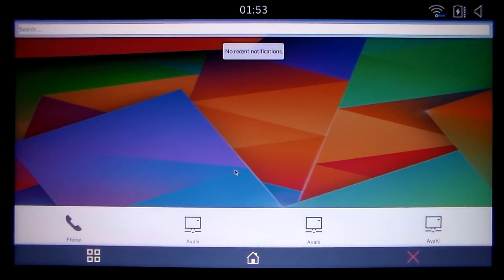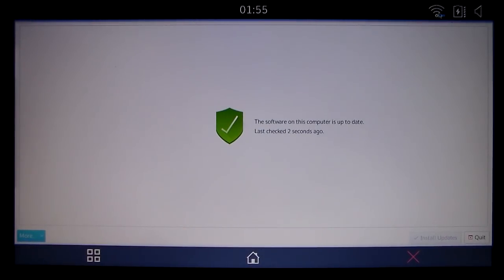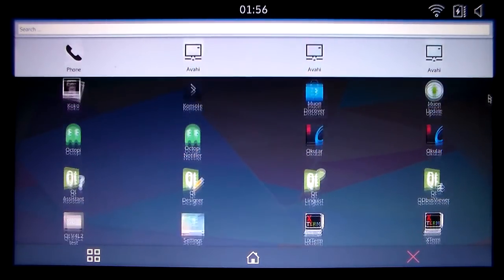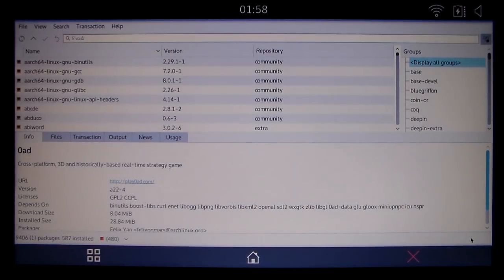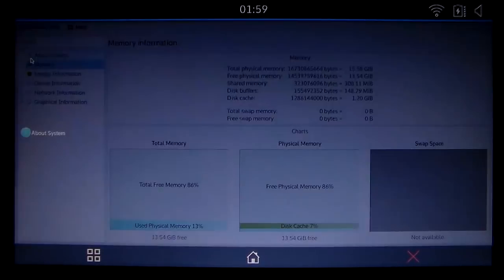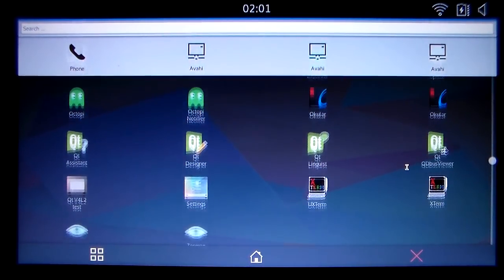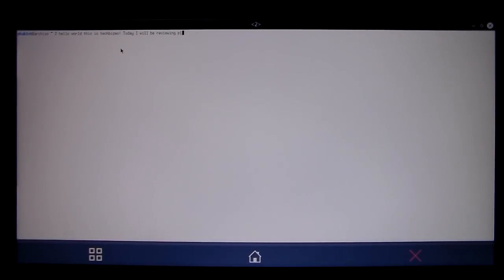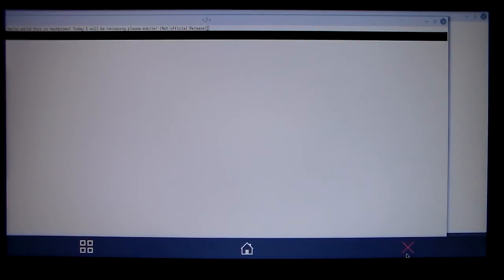Taking a Look at Plasma Mobile! - First Impressions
Hello everyone and welcome to this video! In this video I will be taking a look at an unofficial release of Plasma Mobile. Remember that some things will be different on an actual phone, and also that this was an iso download from 2015.

Thanks for coming! Dislike if you love Windows 10 or closed source software. But Anyway... ¯\_(ツ)_/¯ I'll catch ya in the next one!

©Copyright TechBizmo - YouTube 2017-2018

(In other words: ©Control+CRight TechBizmo - YouTube 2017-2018)